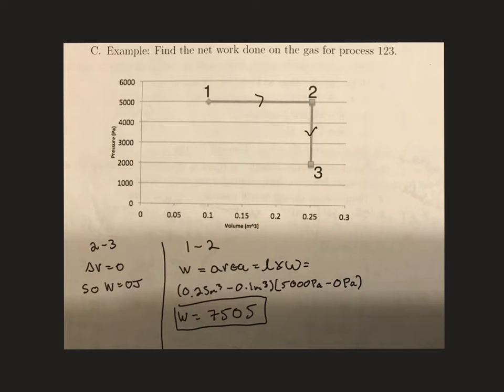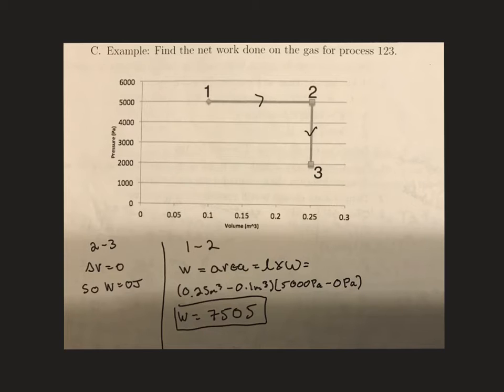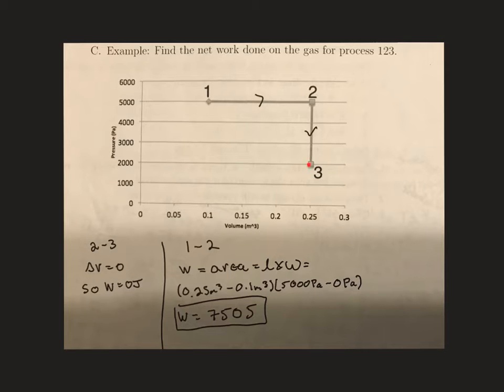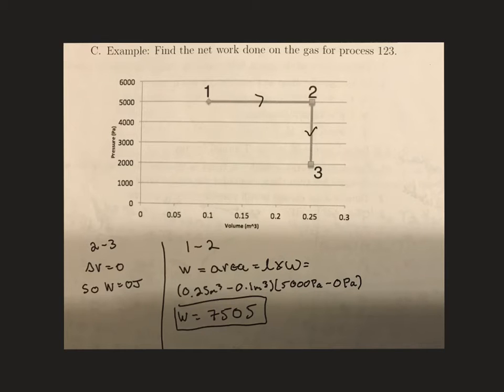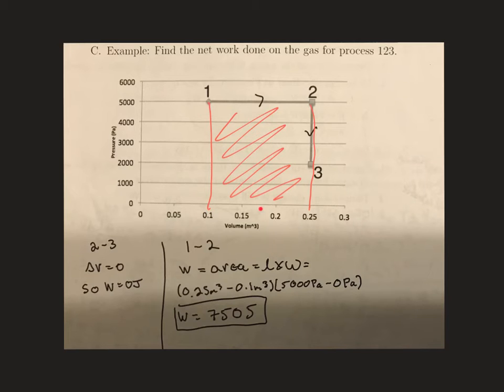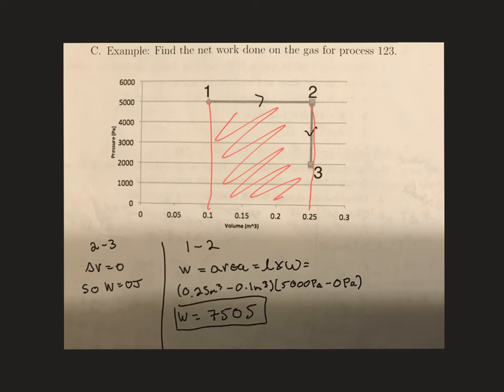Work due to a volume change Example